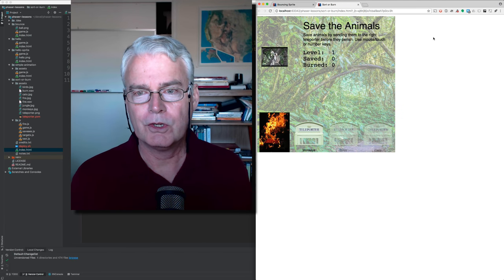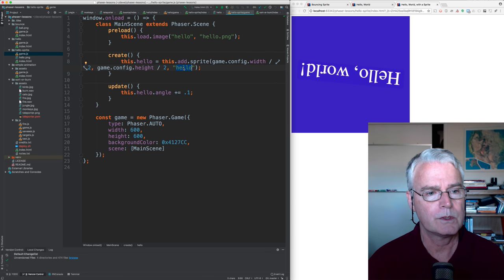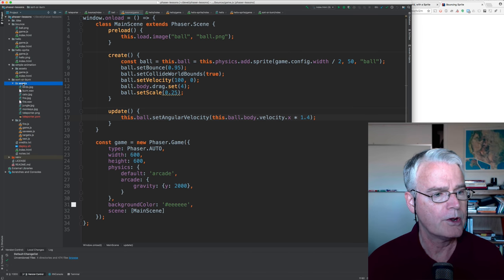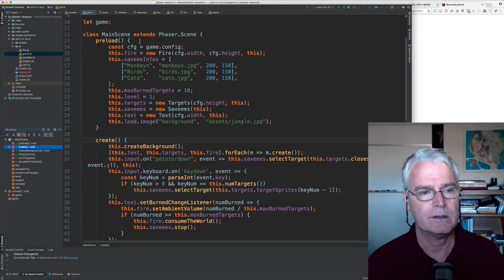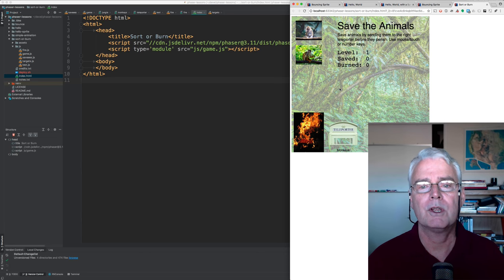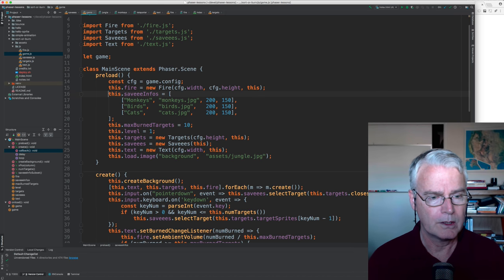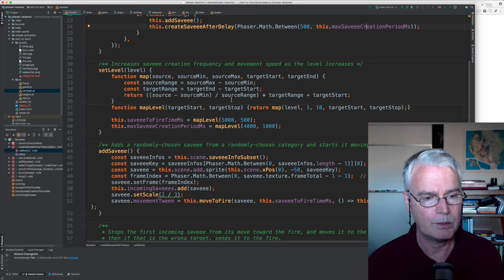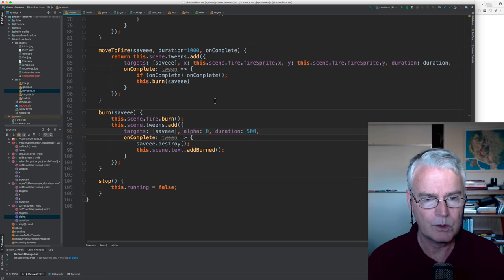Phaser 3 Game: Save the Animals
Dave shows a JavaScript, Phaser game, Save the Animals, that he made for a class at the Lafayette Library in August, 2018. He quickly walks through the code in several source files, and shows the sound and graphic files and where they came from and how he assembled them.